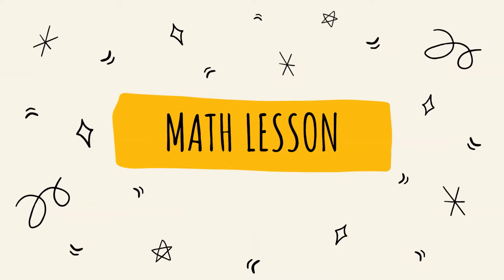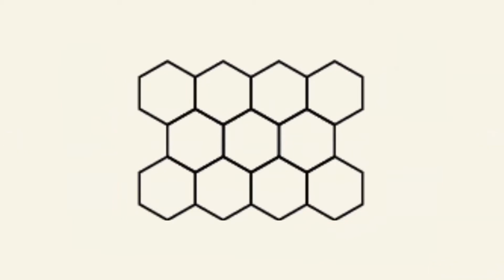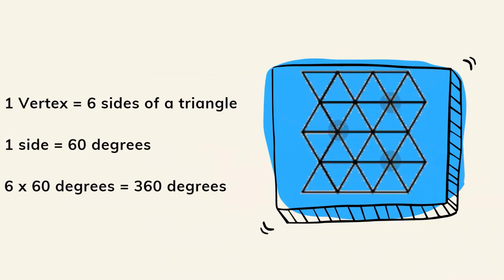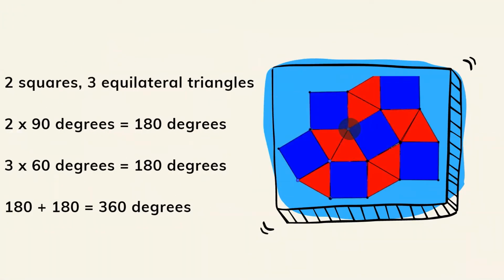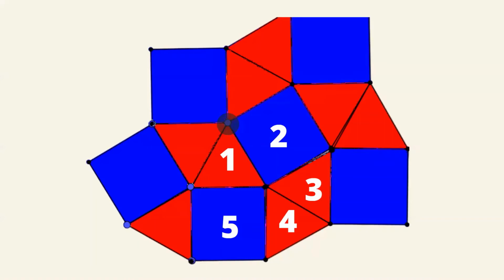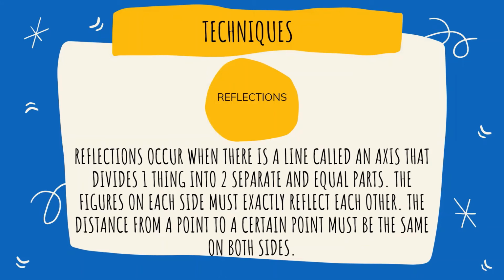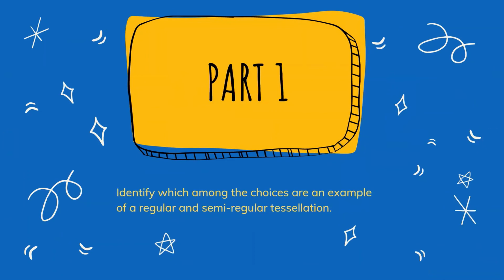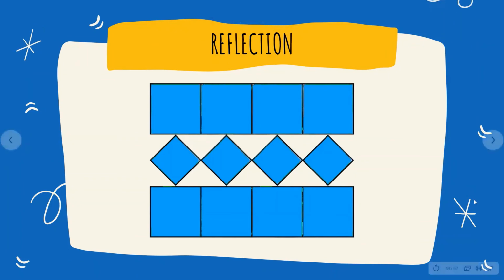Math Lessons: Tessellations